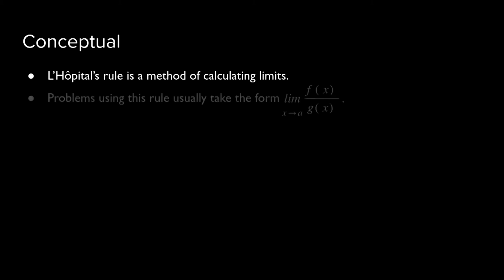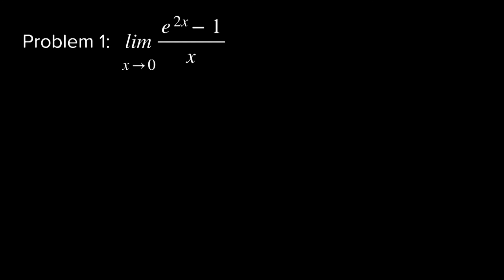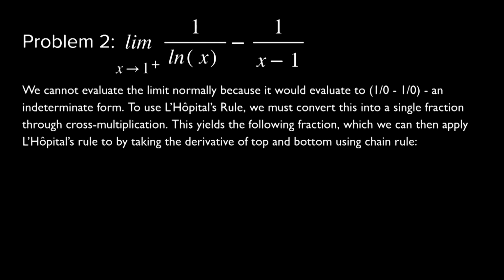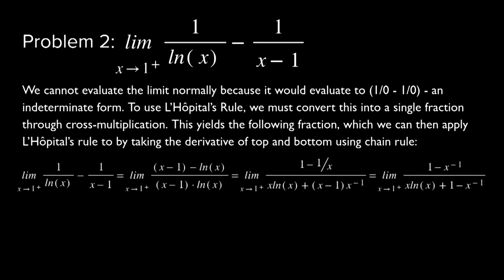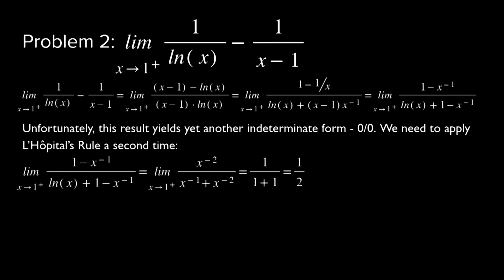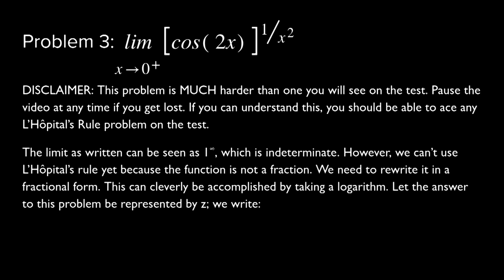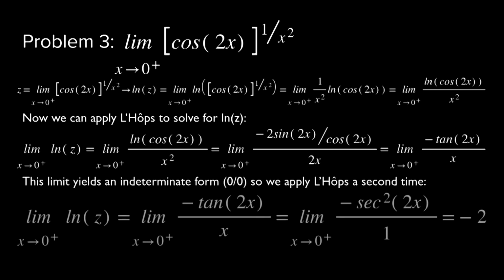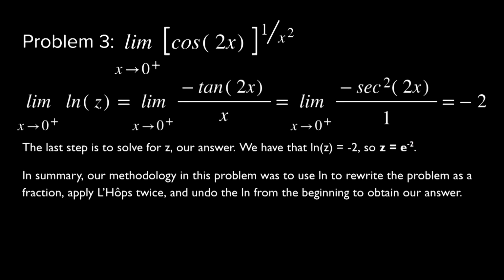L'Hôpital's Rule | Timberwolf Tutoring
This video covers L'Hôpital's Rule - our first BC topic on this channel.

Let us know if you have any questions or suggestions for future videos!

Contents:

00:00​ Intro
0:31​ Conceptualization
1:21​ Problem 1
2:00​ Problem 2
3:47​ Problem 3
6:37​ Contact us